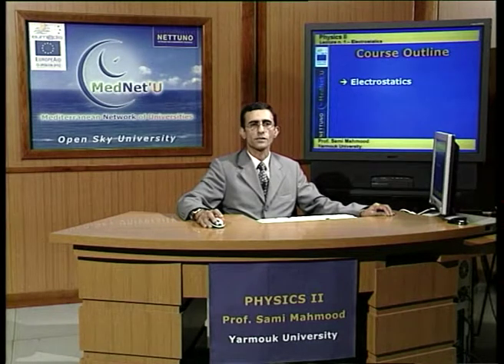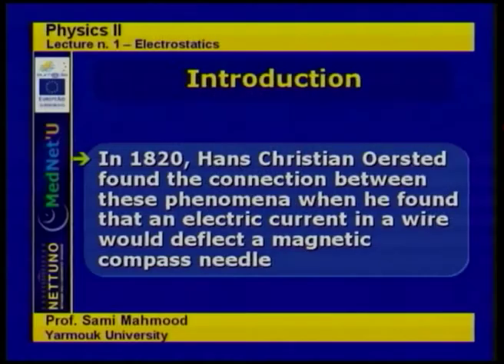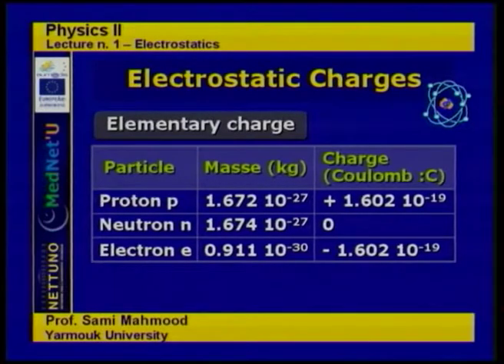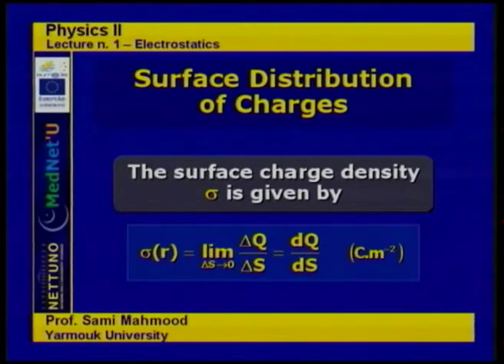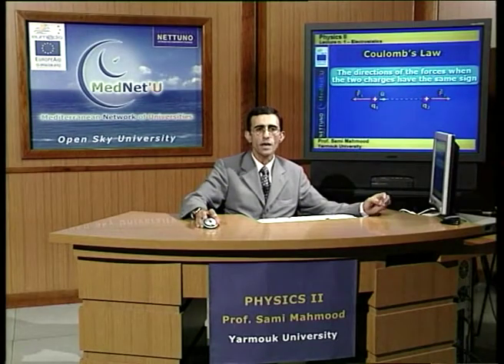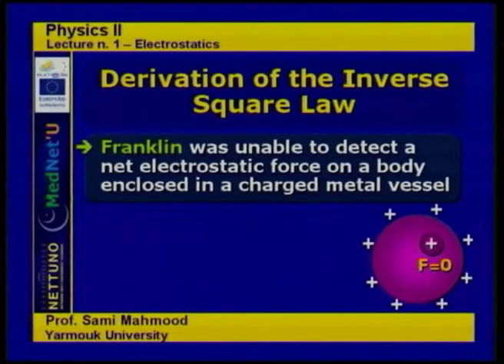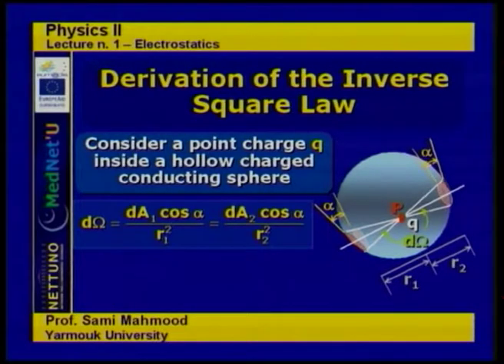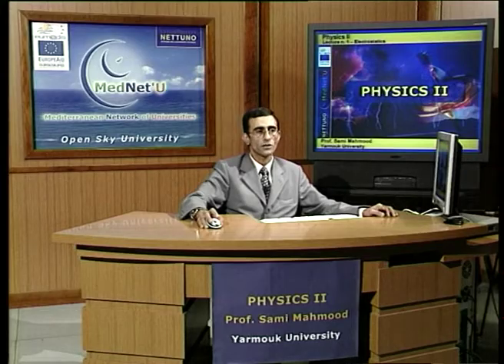Lez 01 - Physics II | Prof. Sami Mahmood